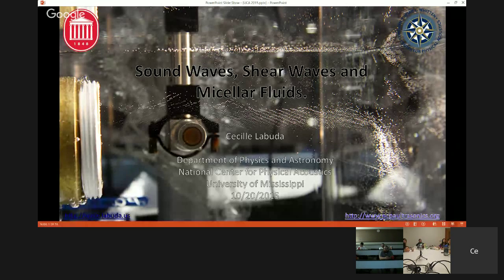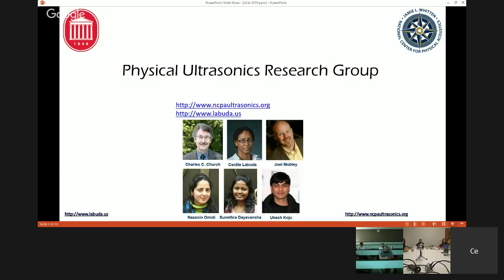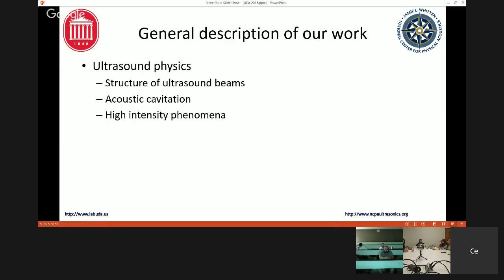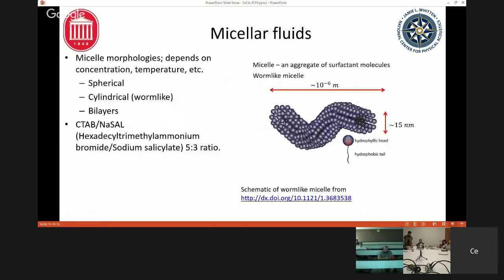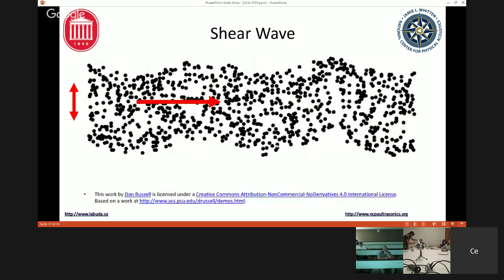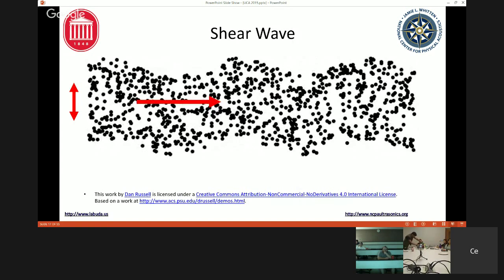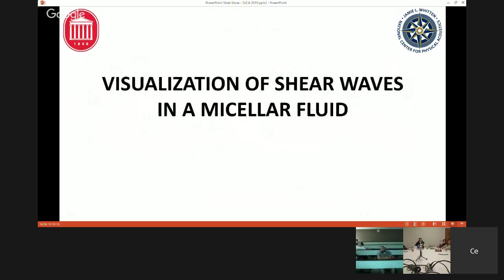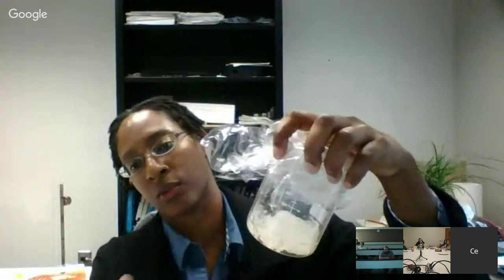Ultrasound Seminar w/ Dr. Cecille Labuda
Sound waves, shear waves and micellar fluids.
Cecille Labuda, Assistant Professor of Physics and Astronomy, University of Mississippi

In this talk, a basic overview of sound waves will be presented followed by a discussion of some of the acoustics research performed in the Physical Ultrasonics labs.   The focus will be on recent studies of what are known as wormlike micellar fluids.  Micellar fluids are structured fluids in which the fluid structure can change in response to physical conditions such as temperature and concentration.  The particular micellar fluid that is being studied is a hexadecyltrimethylammonium bromide, sodium salicylate solution (CTAB-NaSAL) in a 5:3 ratio which is known to produce wormlike micelles.  This fluid is viscoelastic and can propagate shear waves to depths of tens of centimeters.  Transitions in fluid structure manifest as discontinuities in shear wave speed as physical conditions are varied.  In these studies, the physical conditions at which fluid structure transitions occur were probed by measuring the shear wave speed.